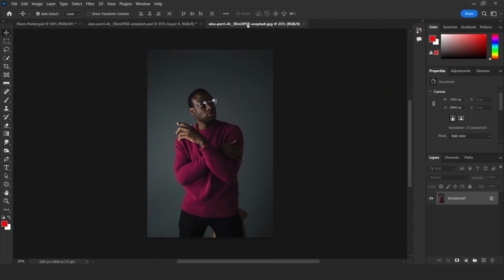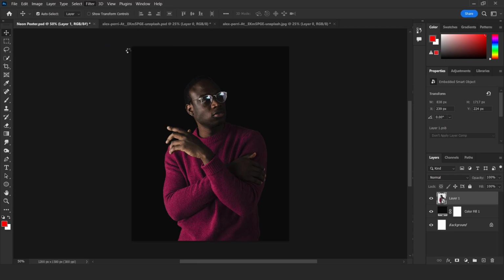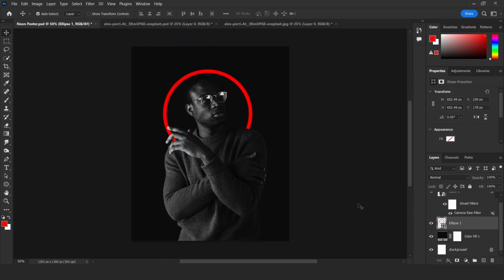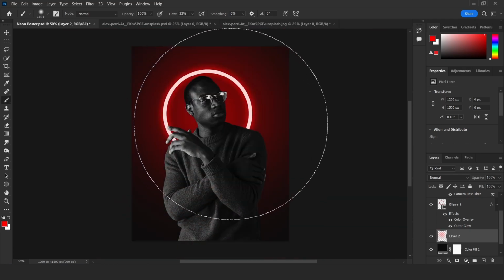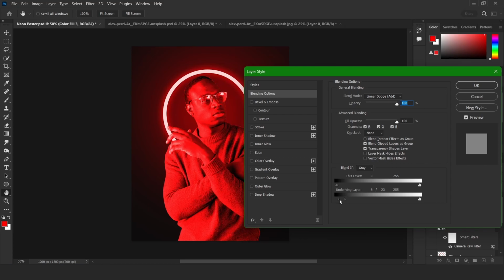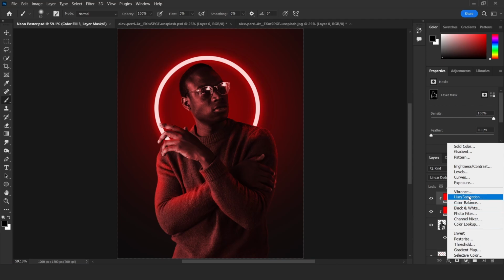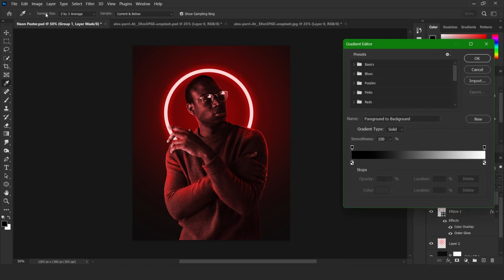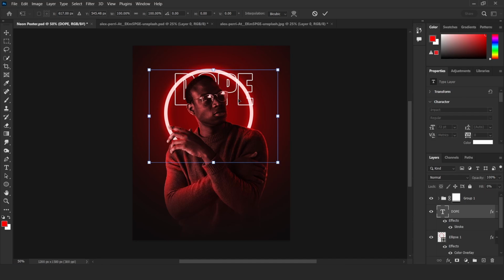Cool Neon Effect in Photoshop | Photoshop Beginner Tutorial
Looking to add some extra flair to your photos? In this photoshop beginner tutorial, we'll show you how to create cool neon glow effects in just 5 minutes using Photoshop! Whether you're a professional photographer or just looking to spice up your Instagram feed, this tutorial is for you.

With step-by-step guidance and easy-to-follow instructions, we'll walk you through adding neon glow effects to your photos using Photoshop. You'll learn photo editing techniques and image editing tricks that will take your photos to the next level.

Our Photoshop tutorial is perfect for beginners and experienced users alike. We'll share valuable tips and tricks to help you achieve the ideal neon glow effect and show you how to use layer styles and blending modes to create various looks.

So if you're ready to take your photos from ordinary to extraordinary, join us for this exciting tutorial and learn how to add cool neon glow effects to your photos in just 5 minutes!